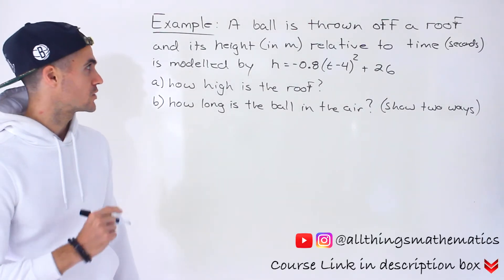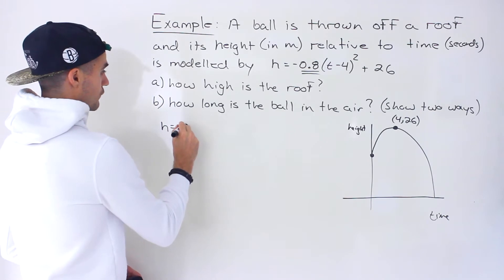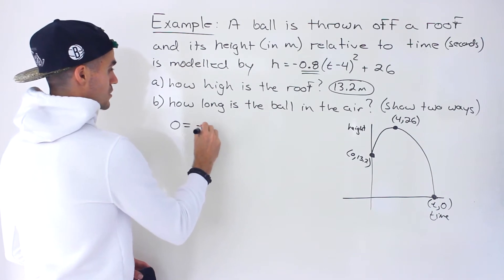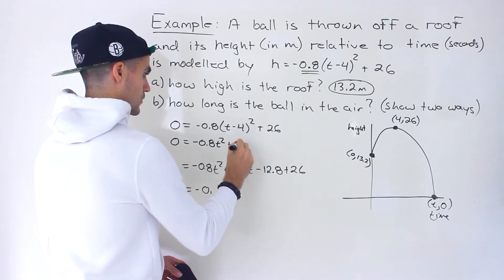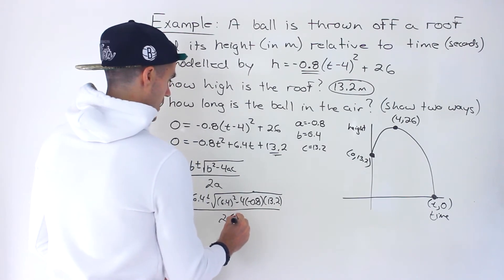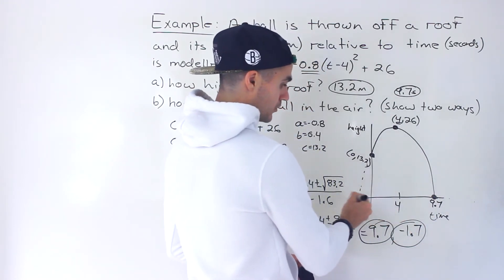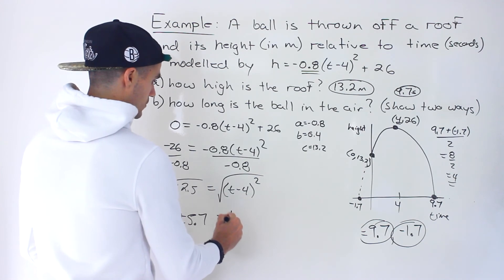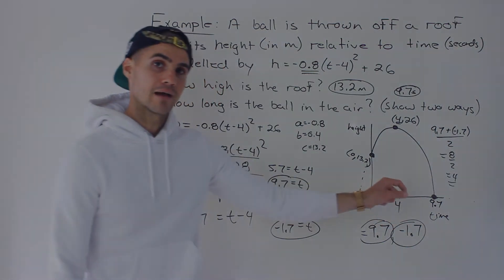Quadratic Word Problem - Ball Thrown off Building (Grade 10 Math)